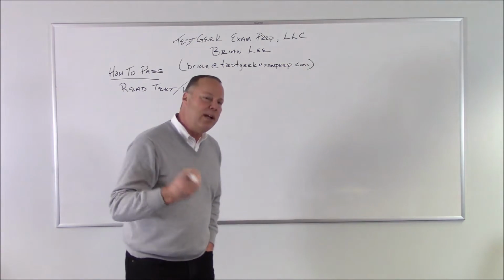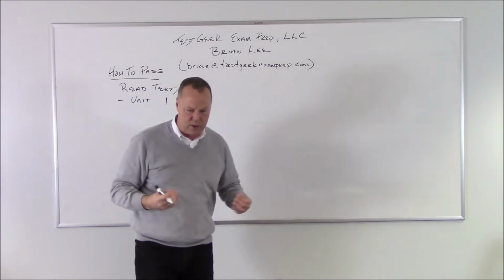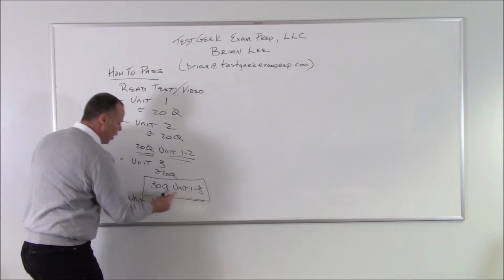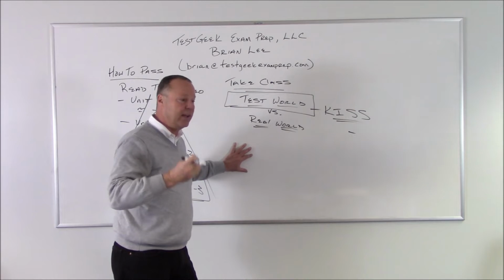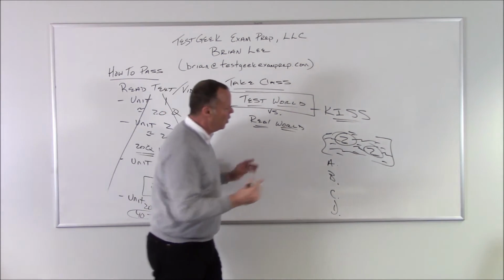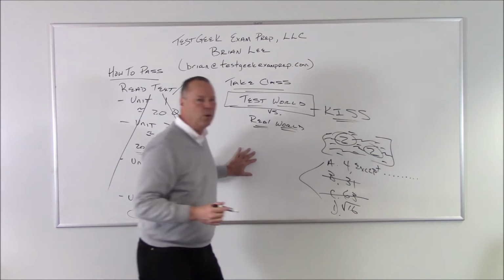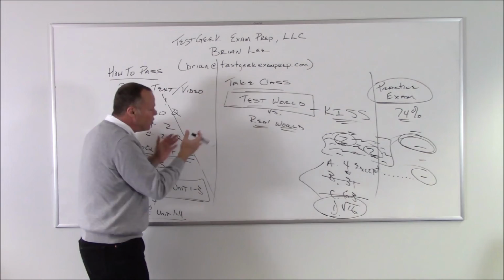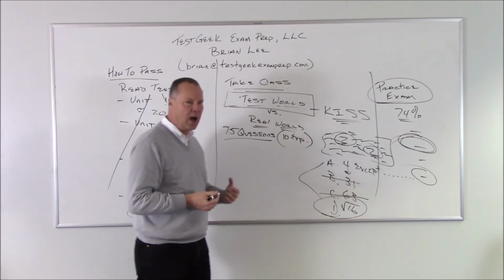Securities Industry Essentials (SIE) Introduction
TestGeek Exam Prep, LLC
Brian Lee